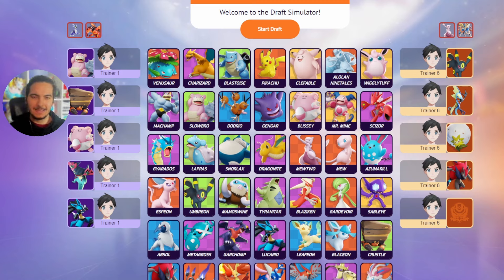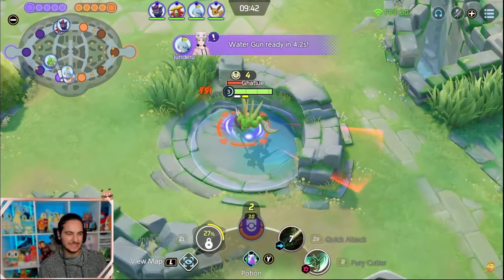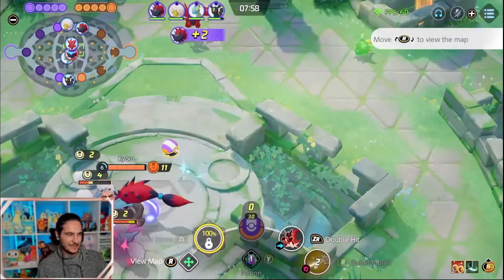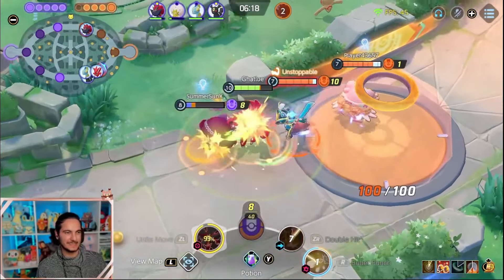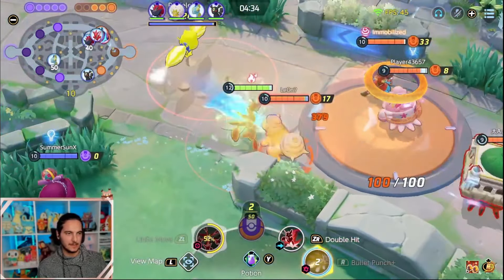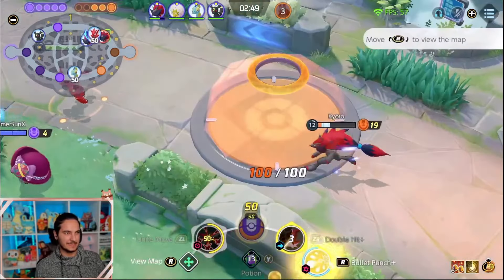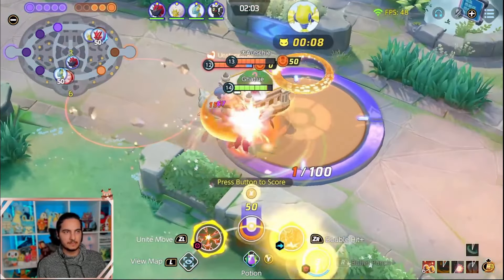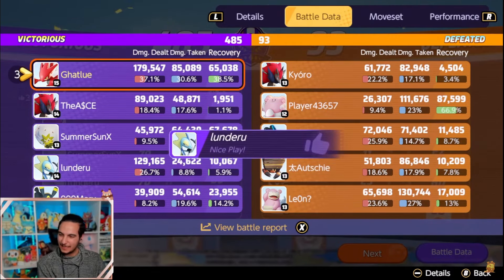Why is SCIZOR BROKEN in DRAFT! 179K SoloQ Jungle Carry Ranked | Draft Guide #3 | Pokemon UNITE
One of the Strongest Pokemon in Pokemon Unite

0:00 Draft Benefit
1:14 Gameplay